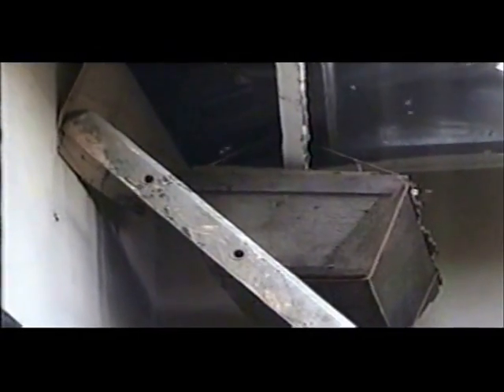african bees-- hive transfer in Ghana (1 of 2)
for more information on Famer-to-Farmer and/or beekeeping development.
Mohammed Ali Ibrahim, OIC Tamale Beekeeping Technical Specialist, and Conrad Bérubé, Farmer to Farmer Volunteer, transfer a wild nest of African bees from the soffet of a building in Tamale, Northern Region Ghana into a Kenya Top Bar Hive (KTBH).  The transfer was done at night when the bees are cooler and, thus, less aggressive.  They are also not as likely to fly in the absence of much light but will fly at lower light levels than European bees (hence the need for night vision setting on the video).  We didn't find the queen during the transfer but got her the next morning where the bees had swarmed into a nearby tree.